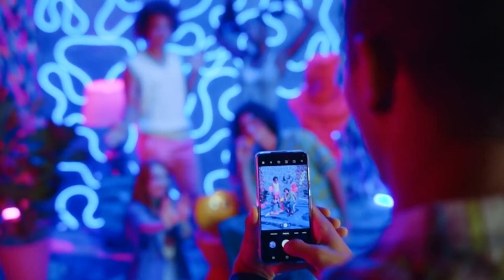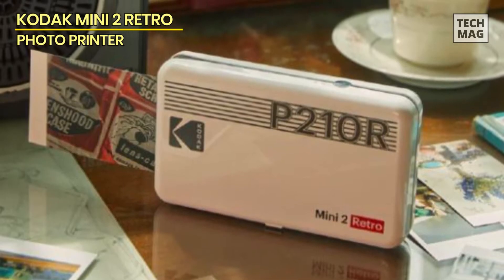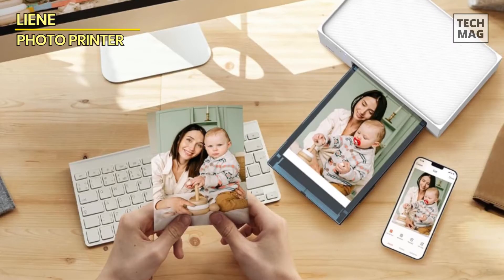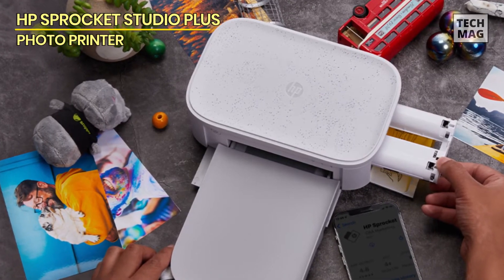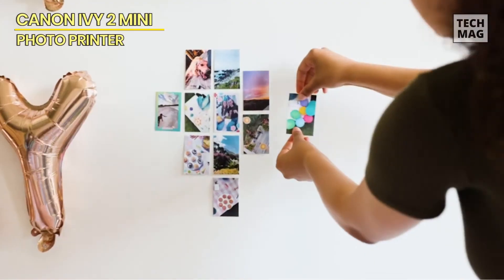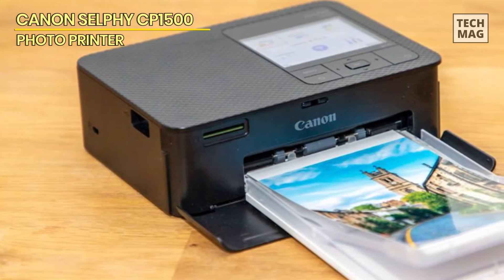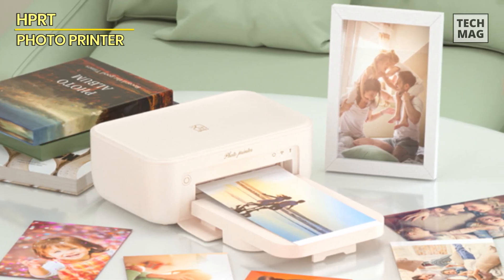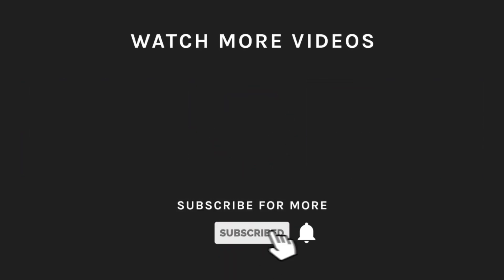Best Photo Printers for 2024: Preserve Memories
Check Out The Best Photo Printers Here!
► KODAK Mini 2 Retro
► HP Sprocket Studio Plus
► Canon Ivy 2 Mini
► Canon SELPHY CP1500

VIDEO GUIDE
00:00 Best Photo Printers
00:20 KODAK Mini 2 Retro
00:20 Liene
02:54 HP Sprocket Studio Plus
04:17 Canon Ivy 2 Mini
05:33 Canon SELPHY CP1500
06:54 HPRT

If you are looking for a affordable printers, Kodak Mini 2 Retro is an perfect choices to print your photo with its 4 Pass technology. This photo printers is a compact-sized printer that offers the best quality at a affordable price. Like most other printer, this printer offer amazing photos printed in layer of ribbon with an lamination process, giving the perfect finishs you expect your photos to print anytime and anywhere. It feature both borders and borderless types photo so that you can write down your memories on the borders to remember them forever. This printers offer photos that come fingerprint-proof and water-resistants, making it an perfect companion that captures your memorable moments that last longer. With the KODAK Photo Printer app, access augmented reality and decorative features. Compact and portable, this Polaroid photo printer is your perfect companion for creating cherished memories on the go.

Liene
The user-friendly design of the Liene DHP513 ensures a hassle-free printing experience. It boasts a paper alignment feature that prevents paper jams, ensuring smooth printing every time. The accompanying Liene App provides step-by-step guidance to troubleshoot any printing issues. When you buy the DHP513, it comes with 20 sheets of Liene photo printer paper and one cartridge, providing convenience right out of the box. The Liene DHP513 acts as a built-in WiFi hotspot, too, allowing you to connect directly to the printer without relying on home networks. This advanced design offers a more reliable connection compared to Bluetooth or port connections. Additionally, the printer is compatible with both iPhones and Android devices, supporting up to five devices that can connect simultaneously. With the Liene App, you can add various elements to your photos before printing. The app offers frames, filters, and effects to enhance your photos and unleash your creativity. It also provides real-time information on ink cartridge and paper levels, ensuring you’re always prepared for printing.

We chose HP’s Sprocket Studio Plus as the best portable photo printer and stand by that recommendation here. The Studio Plus’ design feels well thought out, especially its print tray, which sits on top of the printer and then attaches to the front with a satisfying click when you’re ready to print. A trio of LEDs on its front side indicate whether it’s powered on, connected to WiFi, and encountered a problem when printing. All three functions are helpful to see at a glance. You’ll begin by placing the included photo paper inside the printer’s print tray and clicking it in front of the printer’s body. Then, select a photo from the Sprocket app and hit print. The printer will pop out a 4×6 in under a minute. The Sprocket Studio Plus’ compact size is its biggest strength. It’s easy to take the photo printer to a party and have people send prints to it as mementos, but you will be limited to 4×6 prints. That’s a common size for photos, and the Sprocket Studio Plus is easy to stash in a bag when you go on a trip, but you won’t have the option to print an 8 x 10. That’s not a dealbreaker, and we can still highly recommend picking one up.